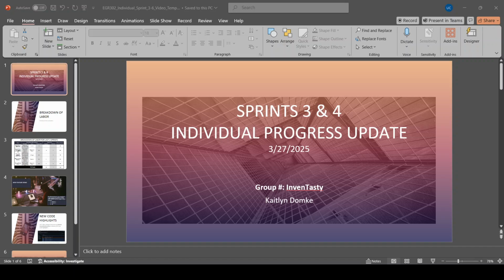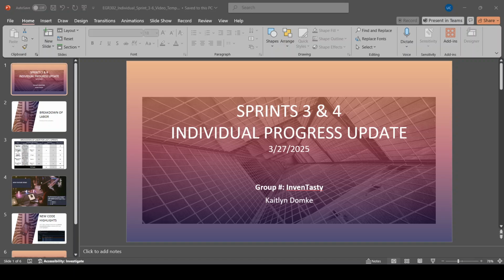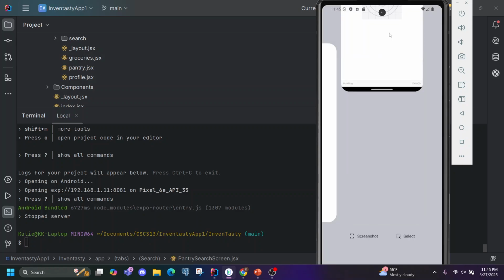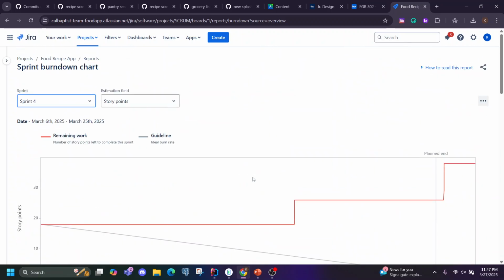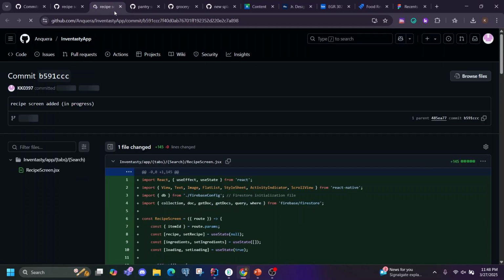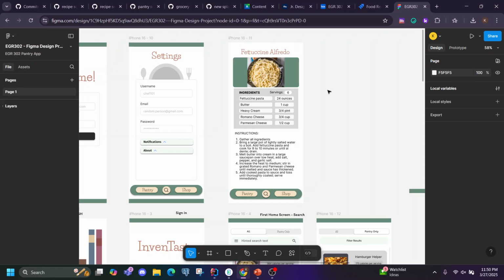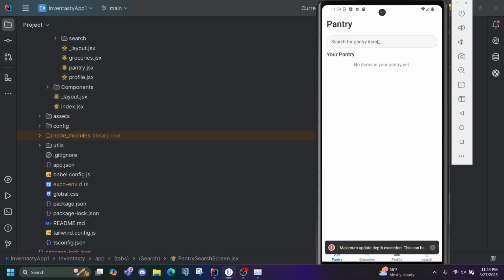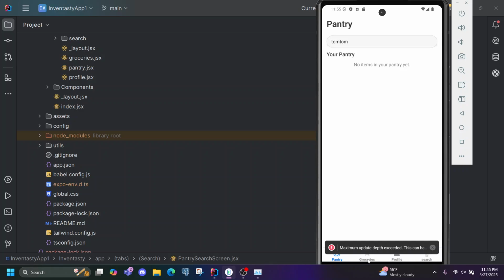EGR302 - Sprints 3 & 4 Individual Update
This video will have an overview of GitHub commits, a live demo, and a review of the division of labor between Jira tasks from the past two sprints!